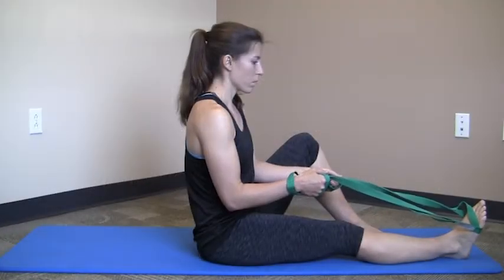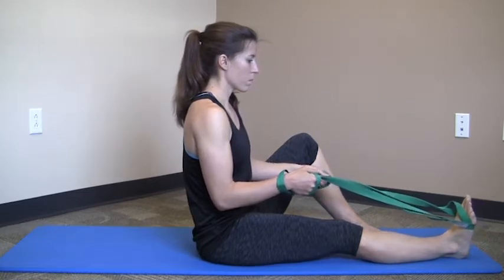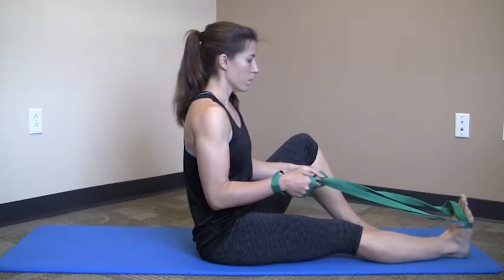Long Sitting Calf Stretch With Strap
In this video, learn about long sitting calf stretch with strap.